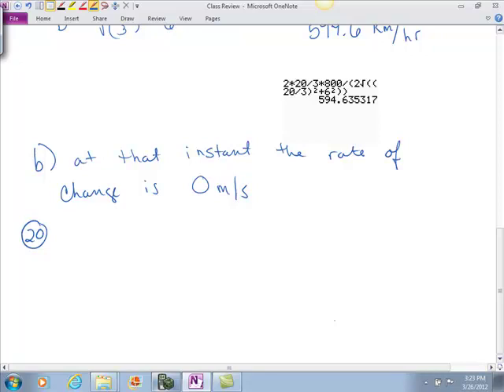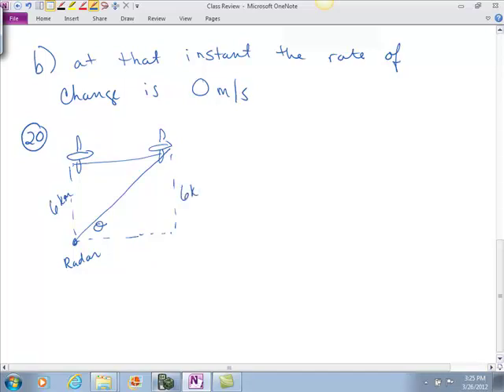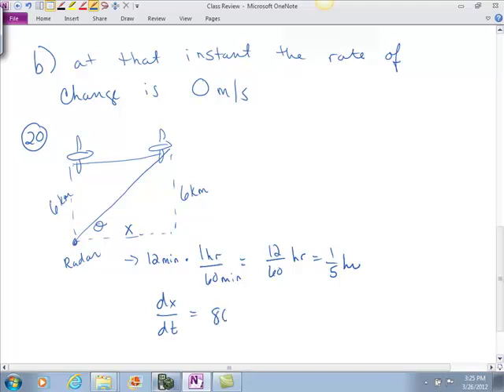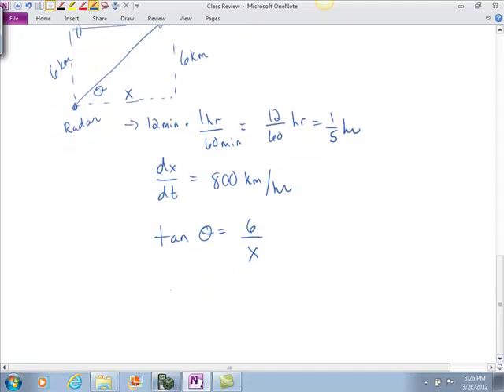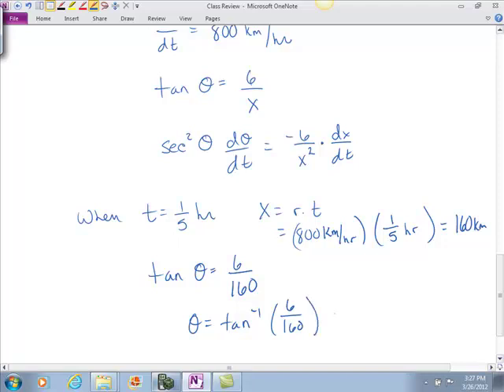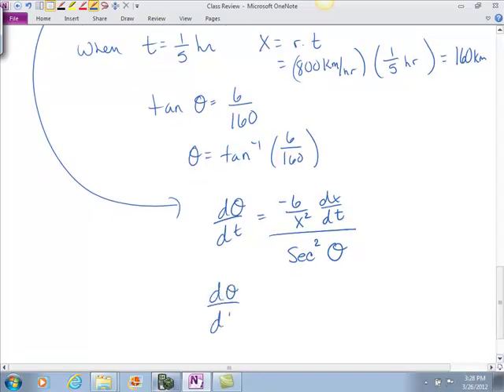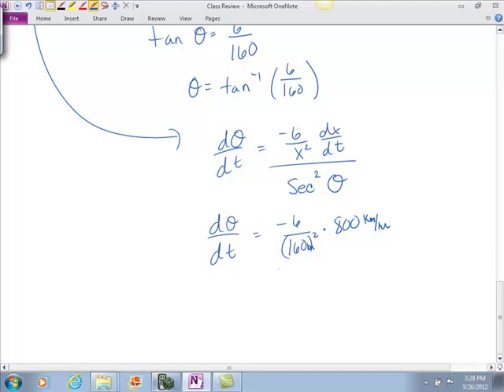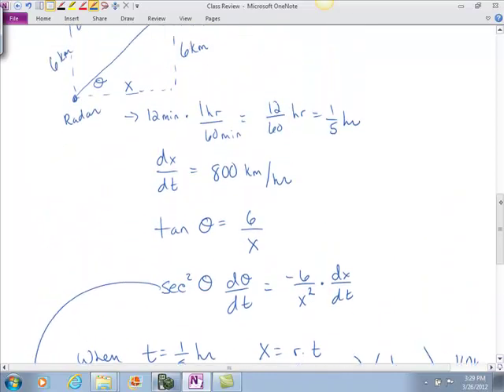1321 ch4 review session 1